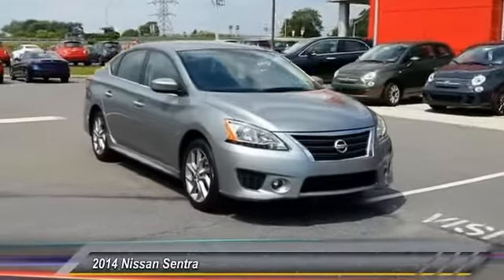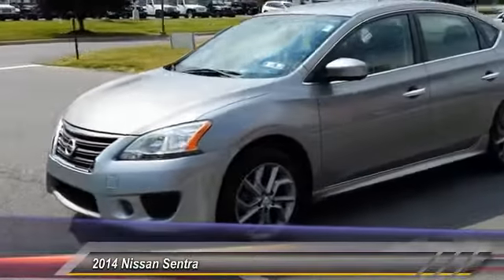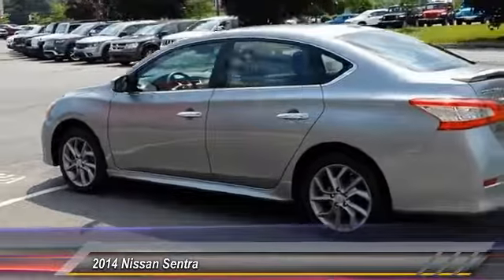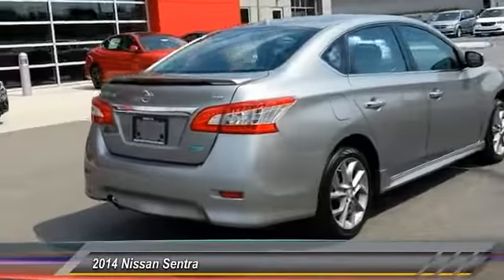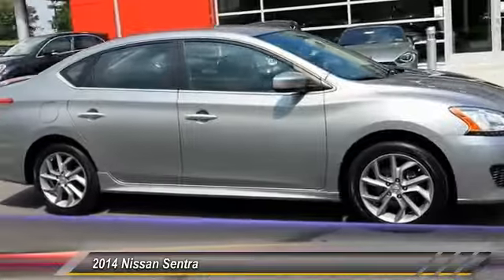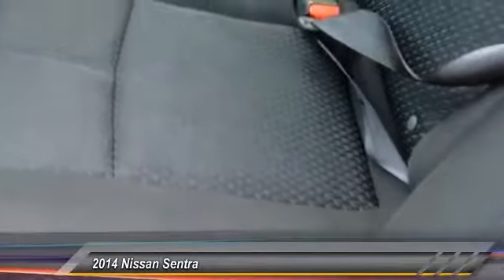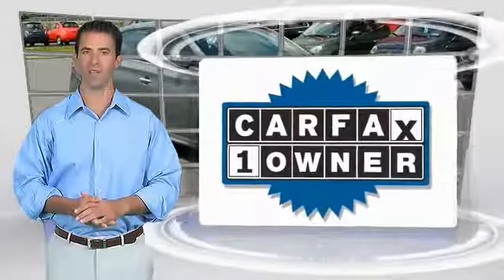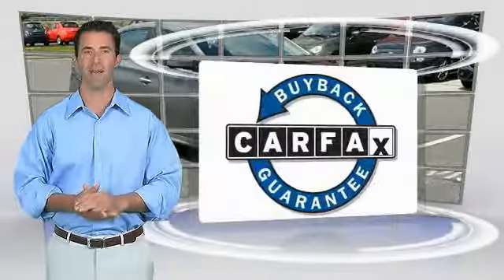2014 Nissan Sentra Easton Pennsylvania P2090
2014 Nissan Sentra SR

NOTITLE